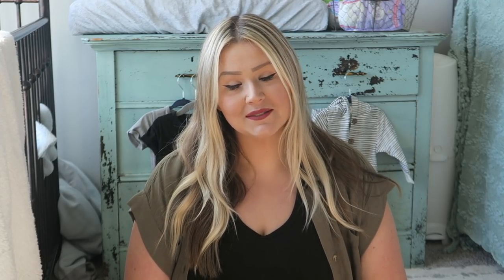6 WEEK POSTPARTUM UPDATE | IUD EXPERIENCE | WEIGHT LOSS & BELLY SHOT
Hi guys! Welcome back! Today I am sharing my 6 week update since having baby boy! I'm excited to get to know myself again and my body.

•POPULAR PRODUCTS•
My favorite diaper backpacks:
Miss Fong:

Amazon Store: